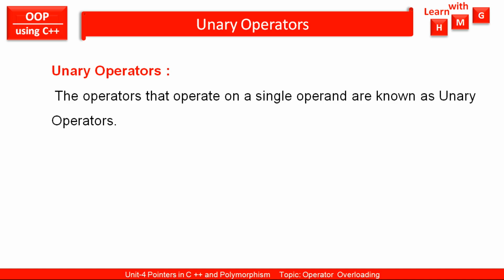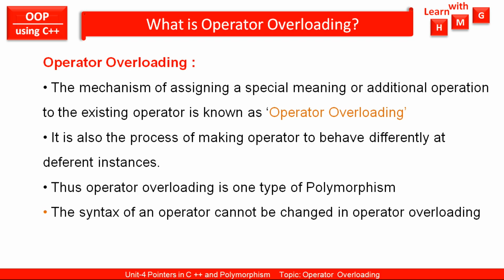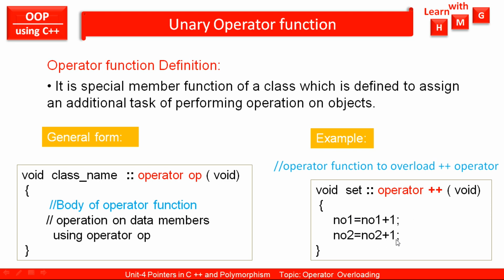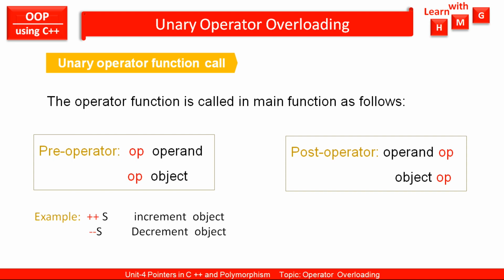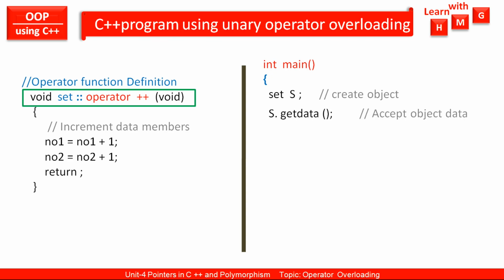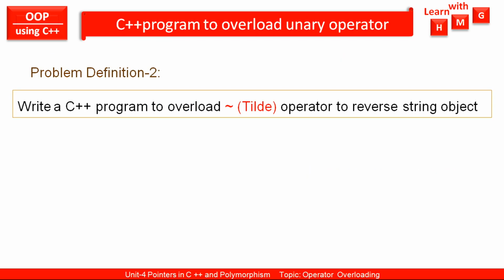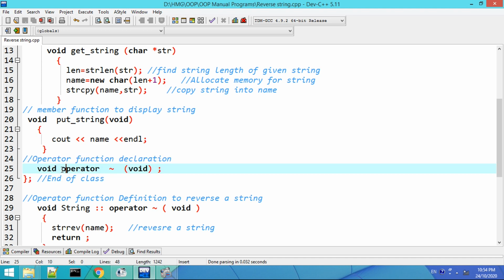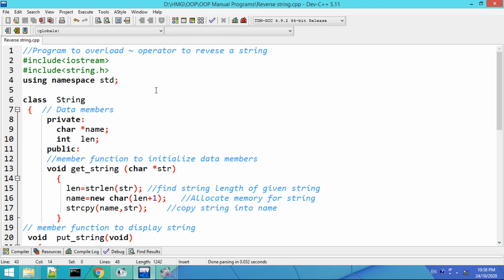Unary Operator Overloading in C++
In this video, you will learn how to write a c++ program to overload unary operators.
-Unary operator function definition
-Unary operator function call
-C++ program to overload ++, -- , - and ~ operators.